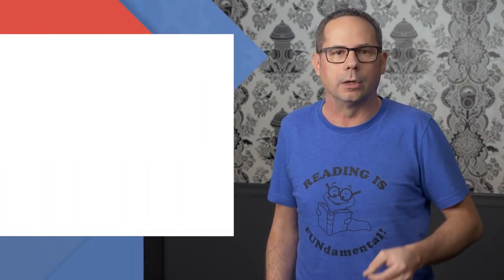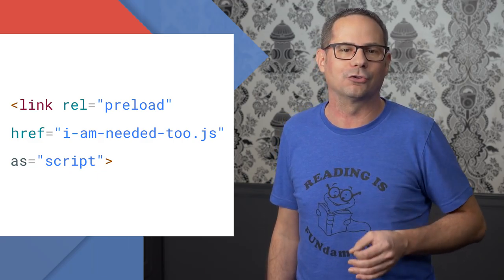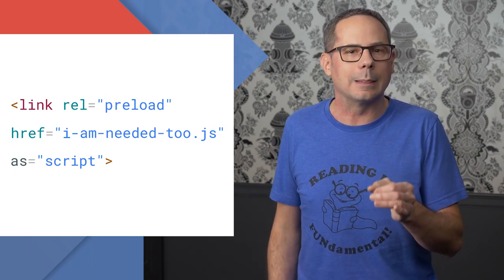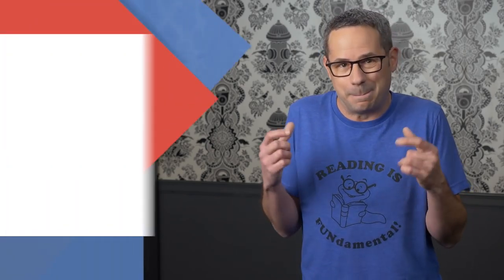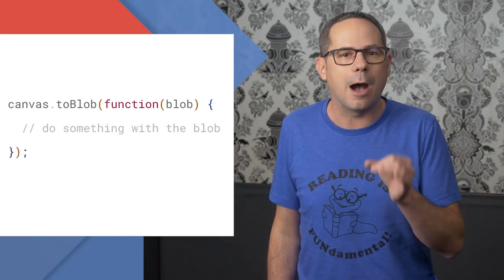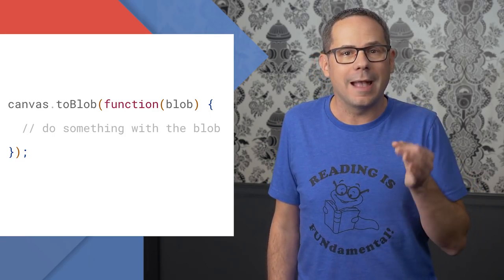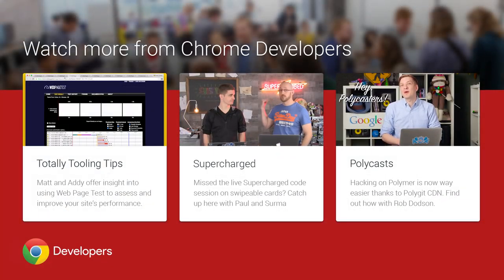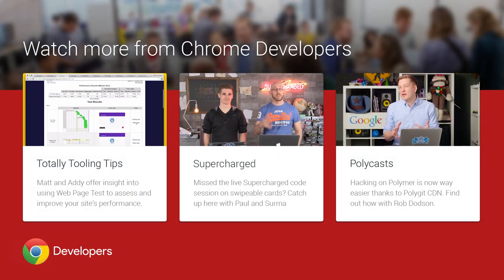Chrome 50: Payload in Push, Preload Assets & Canvas supports toBlob()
Chrome 50 adds support for payloads in push messages and adds new features to notifications. You can preload important resources with the link rel=preload tag. And the canvas element gets an upgrade with the toBlob function. Pete LePage has all the details and how you can use these new developer features in Chrome 50!